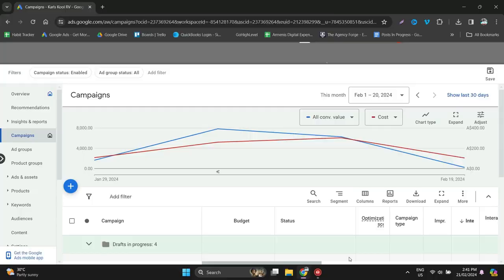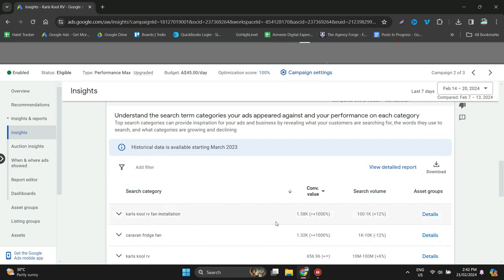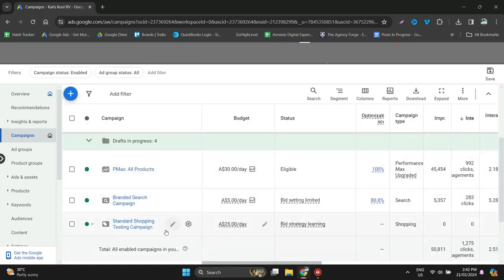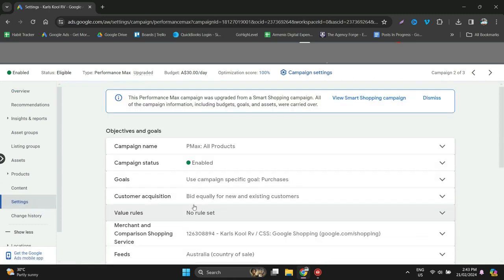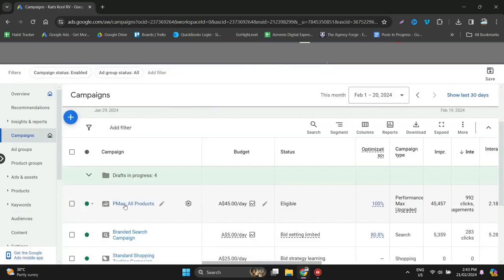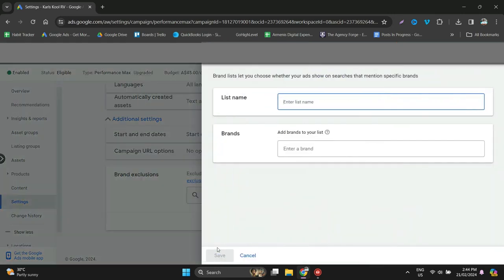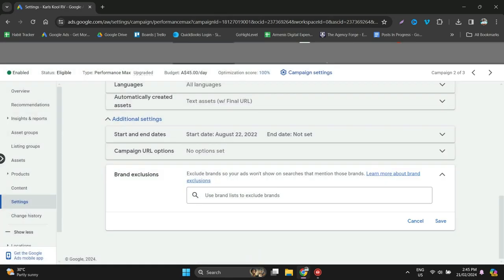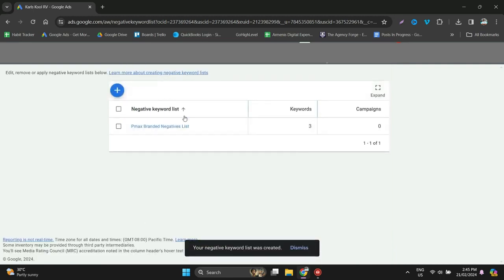Fix Your Performance Max Campaigns - STOP just focusing on branded traffic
Pmax campaigns focus a lot on bottom of funnel traffic. So much so that often they just focus on branded search terms. Learn how to get around this.